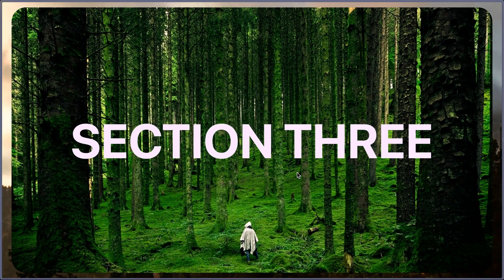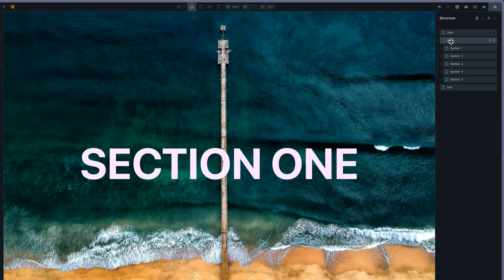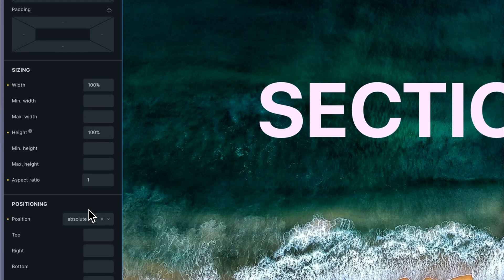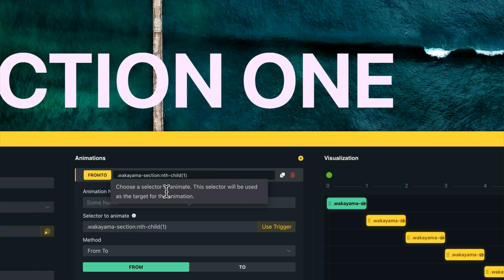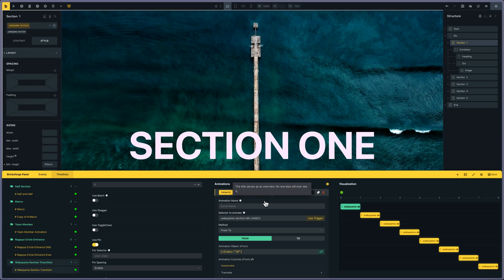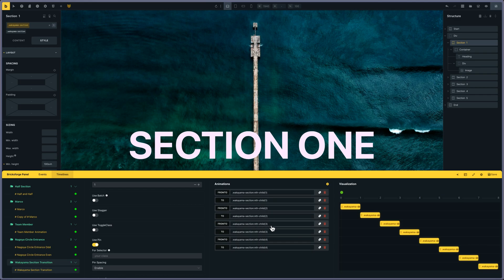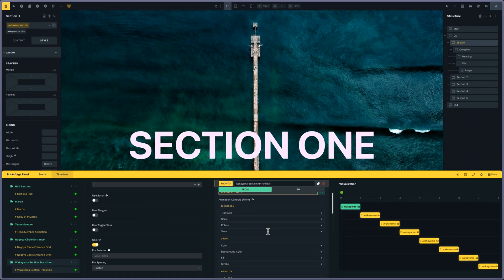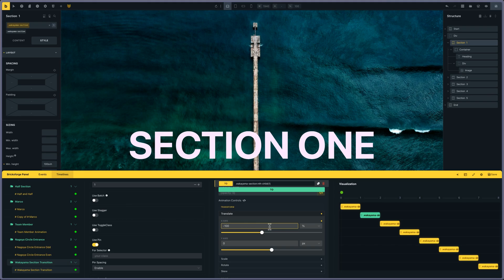Wakayama Section Transition - Bricks Builder and Bricksforge (GSAP)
Thus tutorial will show how to make transitions between different sections on scroll and pinned functionnality. This is done with Bricks Builder and Bricksforge,, which is using the GSAP JavaScript animation library.